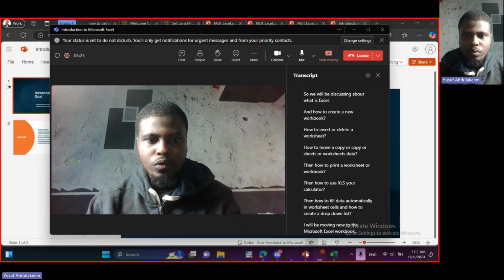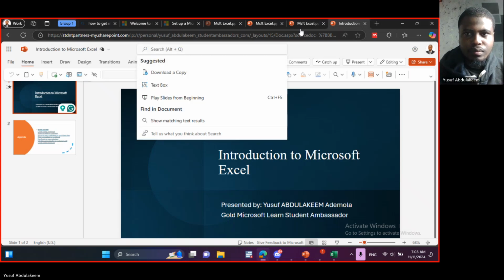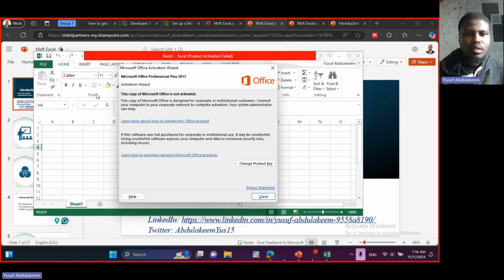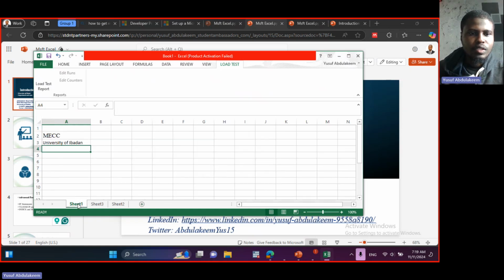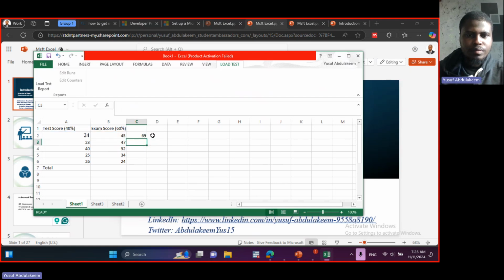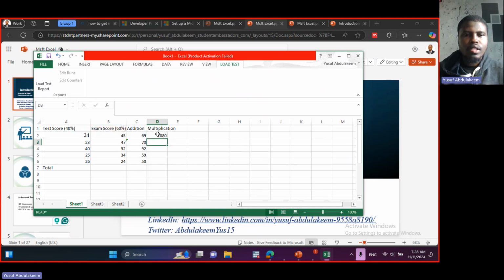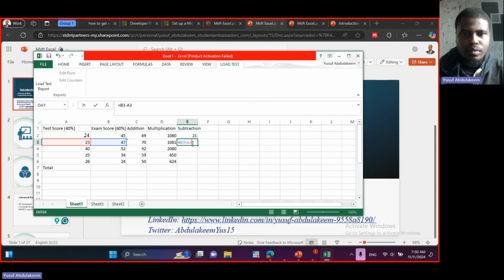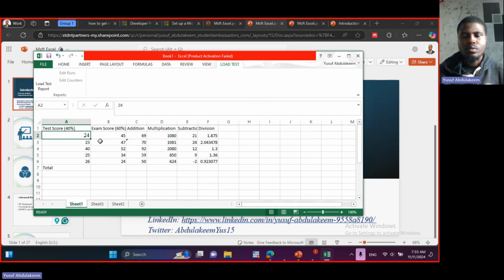Introduction to Microsoft Excel tutorial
This video explains the fundamentals of Microsoft Excel.